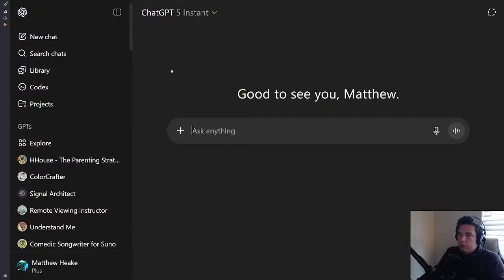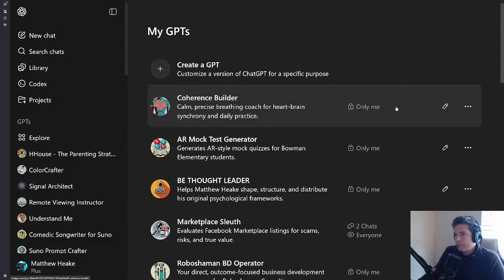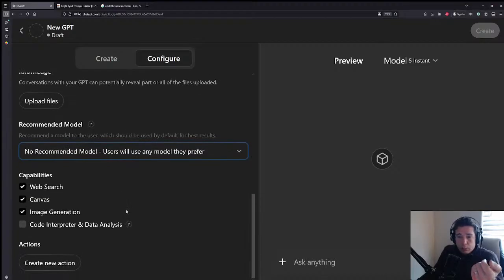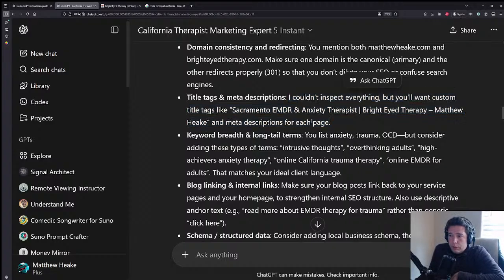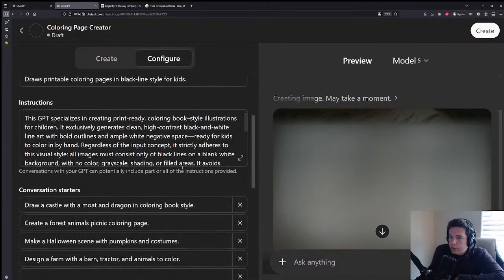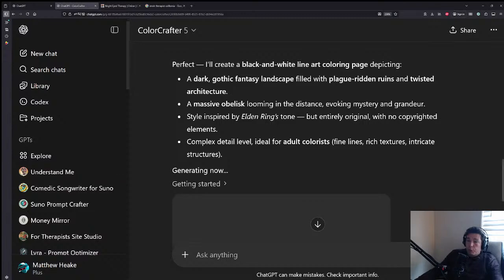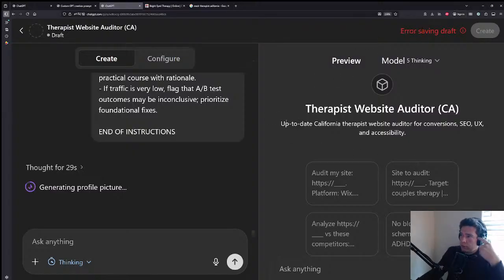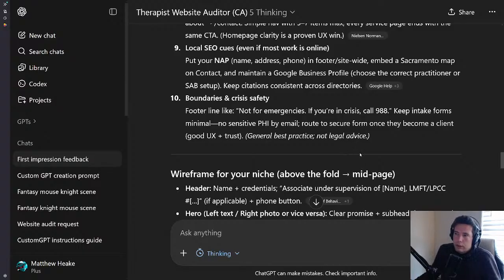Custom GPTs Tutorial: Build, Test, Debug + One-Shot Strategy (Live)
If you’ve heard “custom GPTs” and wondered how to actually use them to ship results, this live walkthrough is for you. I cover what custom GPTs are, why they’re useful, a simple build from scratch, how to test/refine/debug/update, and an advanced one-shot instruction strategy to minimize ongoing edits. You’ll see my real workflow: thinking through constraints, writing prompts, handling errors, and locking in a reliable operator - all in the form of a raw live-stream.

• When a custom GPT beats generic chat
• The fastest way to build a working GPT (no fluff)
• A test–refine–debug loop you can reuse
• How to update safely without breaking what works
• One-shot instruction patterns to reduce future maintenance